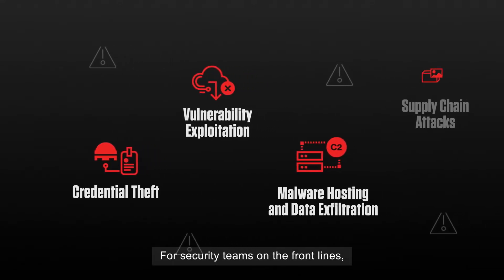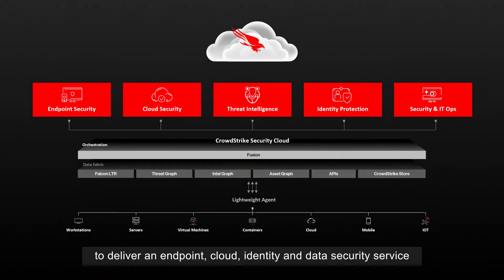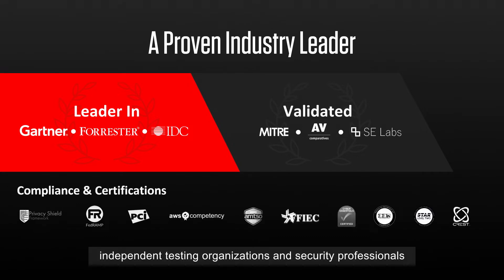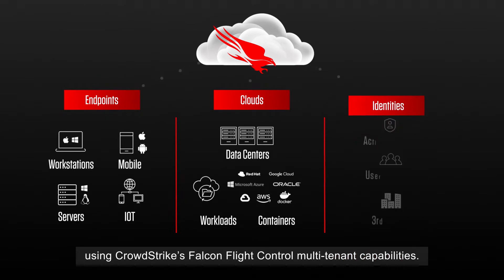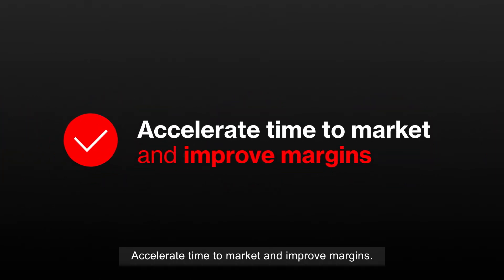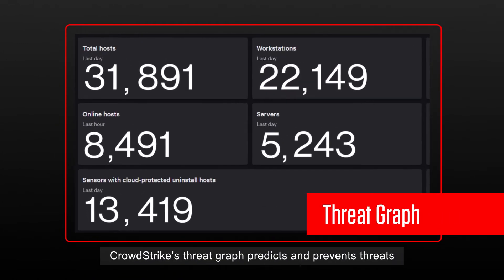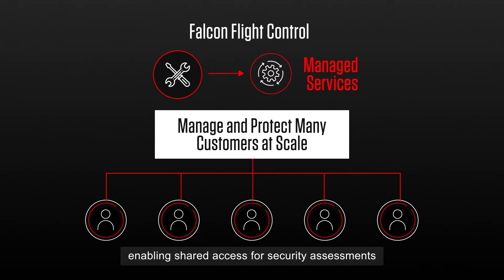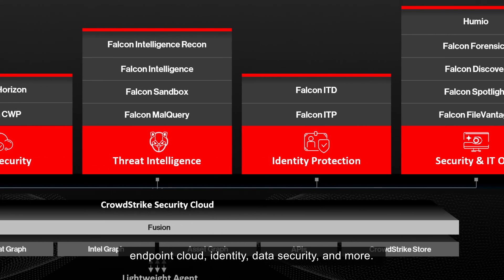CrowdStrike Powered Service Providers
As a CrowdStrike Powered Service Provider - harness the power of the Falcon platform to deliver an endpoint, cloud, identity and data security service to provide the highest level of protection for your customers.